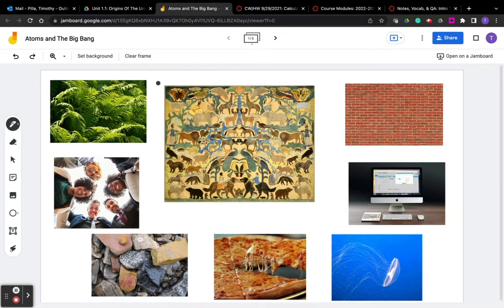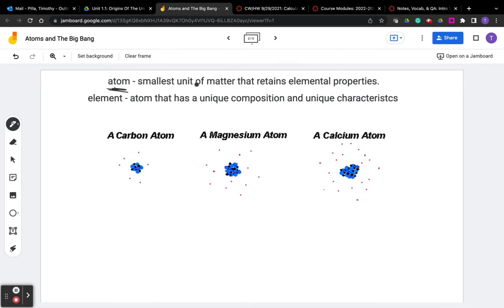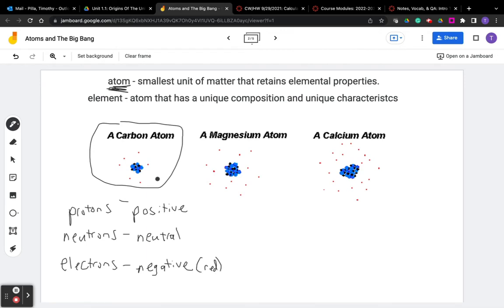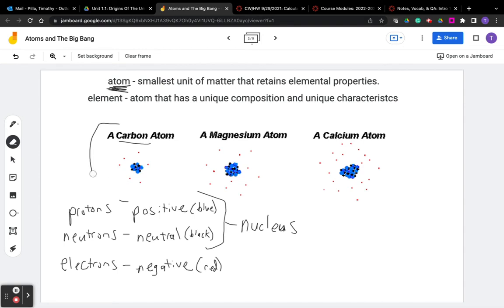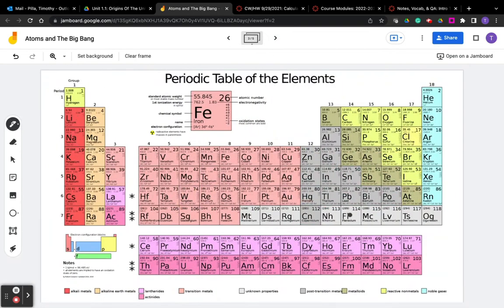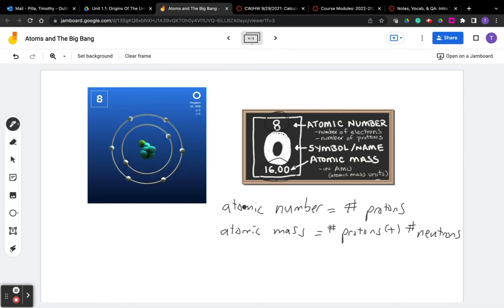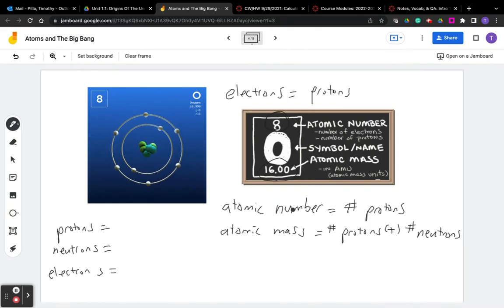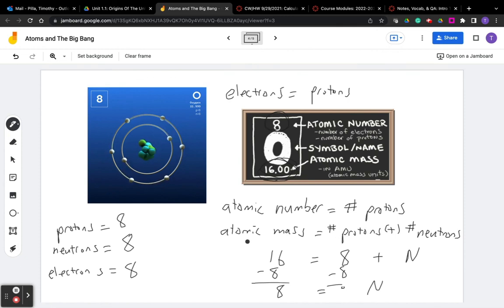Intro To Atoms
This video provides a very brief overview of atoms, elements, and how to find the number of protons, neutrons, and electrons.